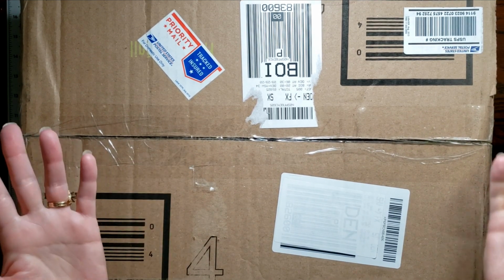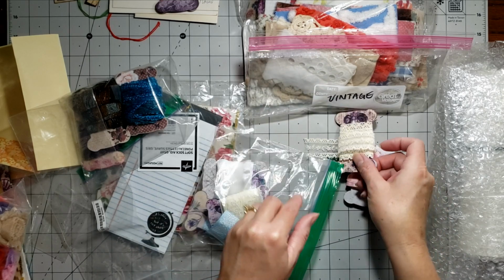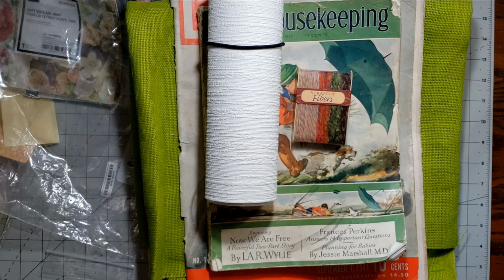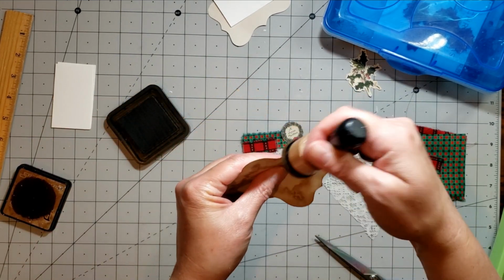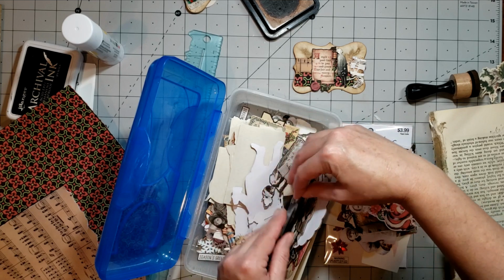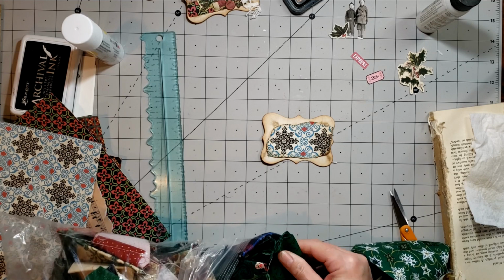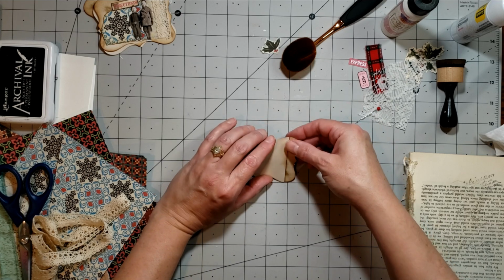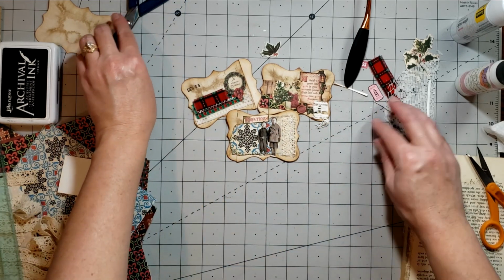Happy Mail and Label Pocket Inspired by Dee Dee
In this video I will be showing some Happy Mail from Nora, thank you Nora!
I will also be making some label pockets inspired by Dee Dee Farago:
Dee Dee's Tutorial:

Papercraft Digital:
Decorative Italian Ornate Digital:
Medieval Mosaic:
Traditional Roman Villa:

I am an affiliate of Amazon and I do receive a small commission on the sale of any of the products you purchase through my link at no extra cost to you the customer.
Rectangle Coffee Filters:
Washi Stickers:
Manila Drawing Paper:
Stitched Slot Pocket:
Matte Gel I Use:
Matte Medium I use:
Stampers Anonymous Falling Leaves Stamps:
glass bottles with sprayer:
Glassine Bags:
Glassine Envelopes:
Ek Paper Punch:
Metalic and White UniBall Pens:
Glue Stick:
Tear Ruler:
Purple Ribbon:
Manila Paper:
Art Glitter Glue: